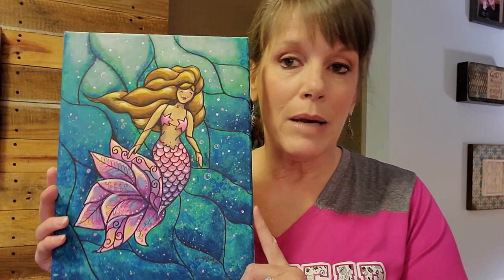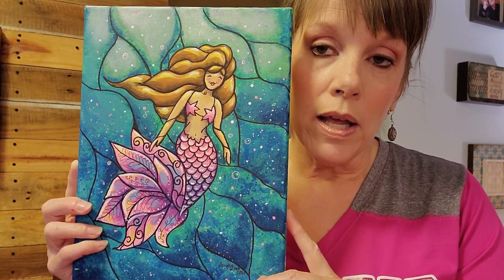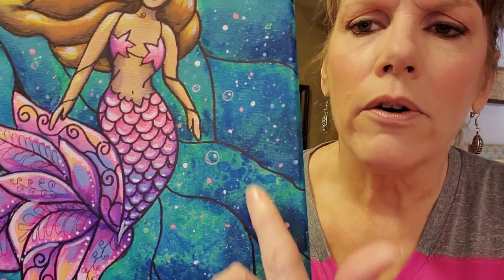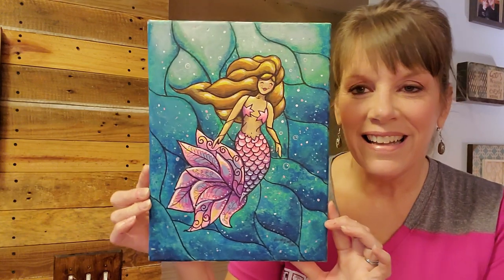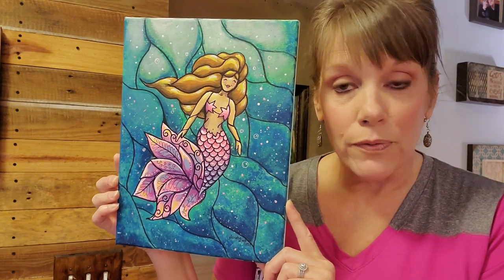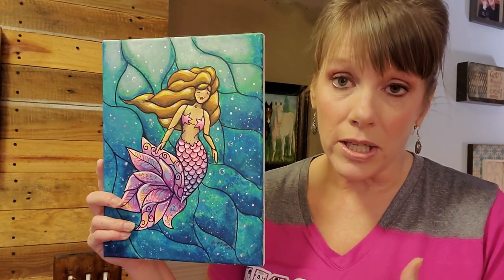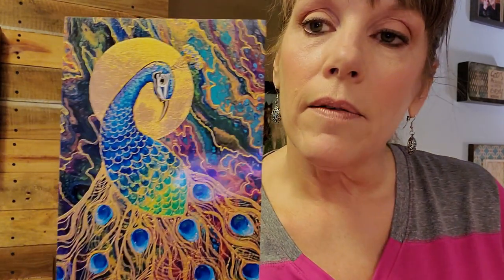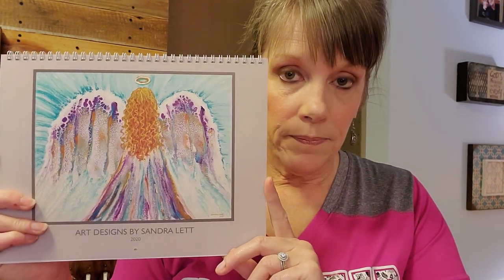(520) Intro to 🧜‍♀️ MERMAID Tutorial 🧜‍♀️ & 🎁 FREE GIVEAWAY! 🎁 Ends 080520 (Ended) at 10 PM EST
Congratulations to Linda Whitteck!  Woo hoo!
Intro to Mermaid Tutorial!  So much fun!  Great to do with girls especially!
** Contest is officially over! Here & Facebook! Contest Ends Wednesday August 5th 2020 at 10:00 PM EST! Also comment on Facebook Group link!